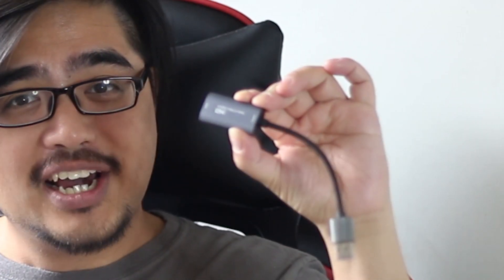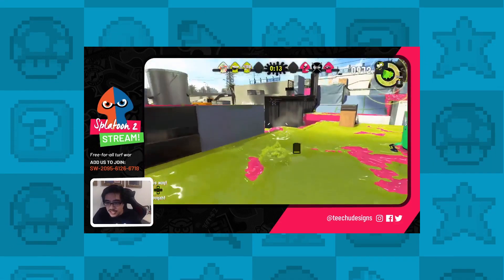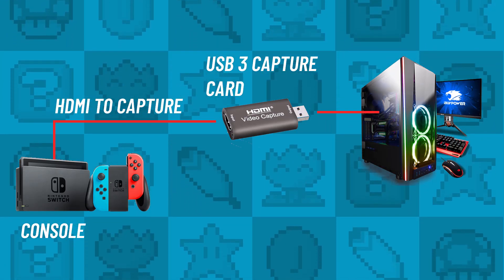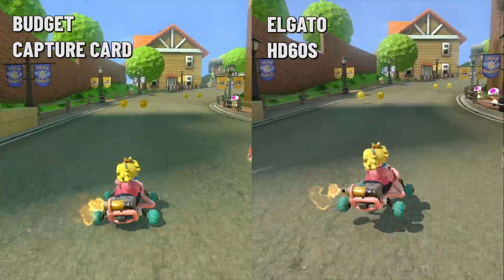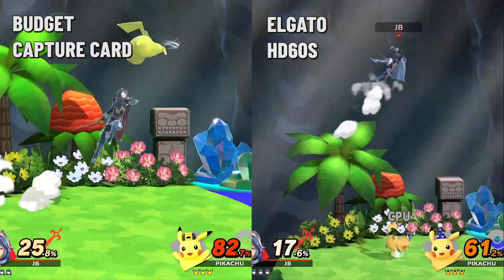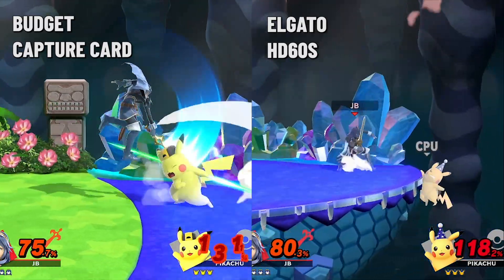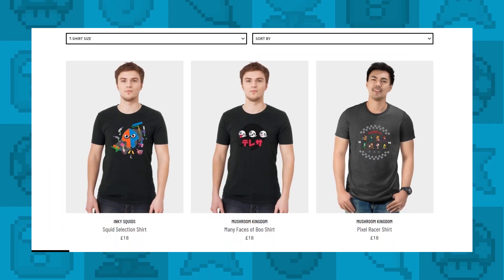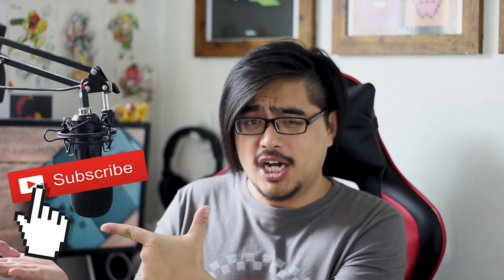Streaming Nintendo Switch Games on a Budget! Cheap USB Capture Card vs Elgato HD60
Cheap USB HDMI Capture Card vs Elgato HD60 for Streaming Nintendo Switch Review

Can a £10/$20 USB capture card compete against professional capture cards like the Elgato HD60?

In today's video we compare a budget USB HDMI Capture Card vs Elgato HD60 - how do the two cards compare, can the cheap USB capture card hold its own?

CHAPTERS
00:00 - Intro
01:10 - Which capture card to get?
01:50 - Connecting cards to your PC/TV
02:00 - Mario Kart 8 comparison
03:58 - Smash Bros Ultimate comparison
05:14 - Performance improvements/ideas
05:40 - Summary and outro

Want instructions setting up a cheap USB capture card with OBS for Twitch streaming or YouTube videos?

ELGATO HD60S (Professional Card):

HDMI SPLITTER:
If you want to also see the footage on your TV (or second screen), consider an HDMI Splitter! You'll need an spare HDMI cables as well, to go from the splitter to the TV: